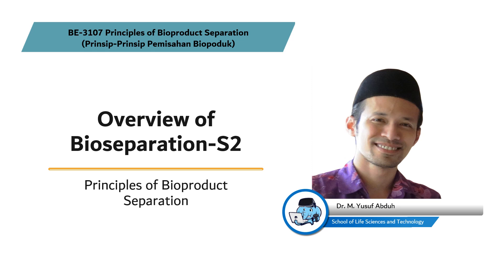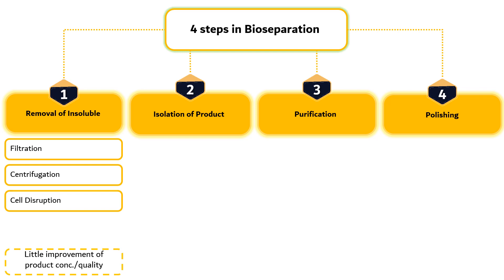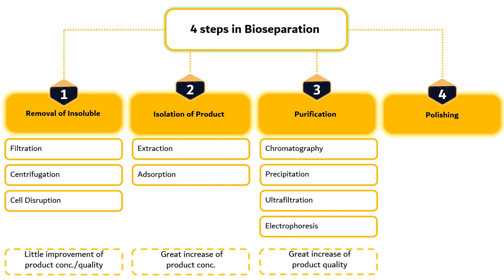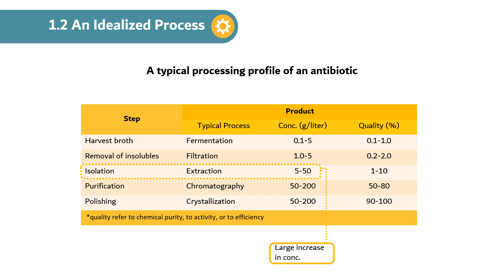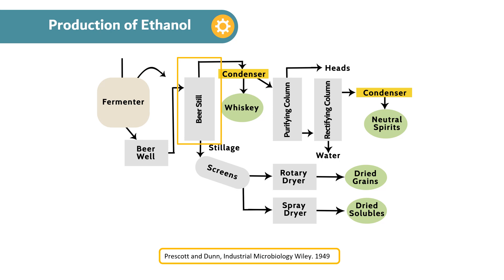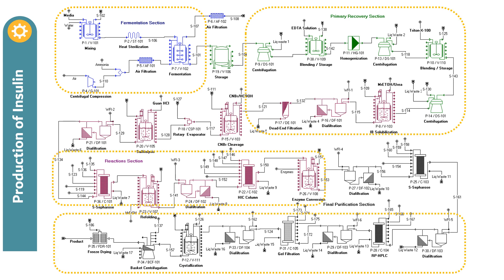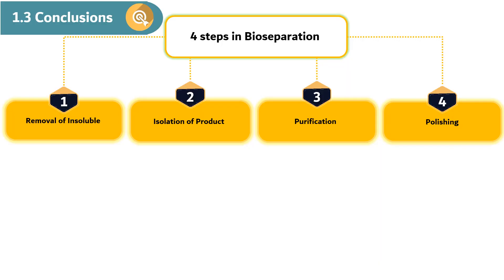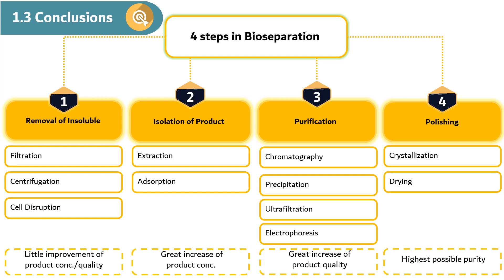BE3107 Principles of Bioproduct Separation Module 1_3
Segment 3 of module 1 on Overview of Bioseparation for the course of Principles of Bioproduct Separation. This segment discusses about RIPP; Removal of Insoluble, Isolation of Product, Purification, Polishing